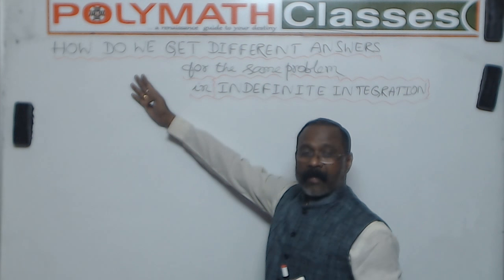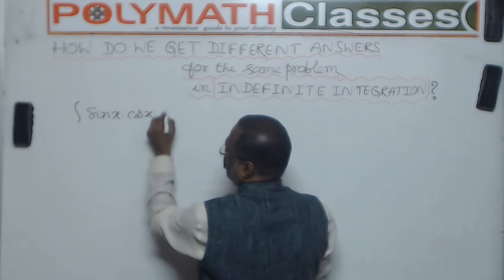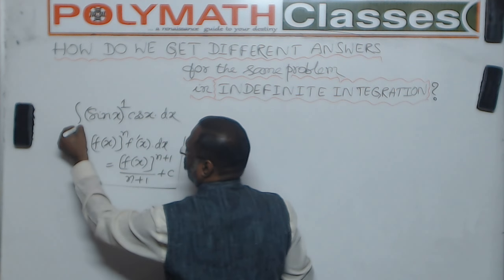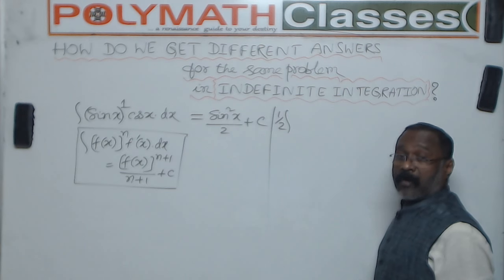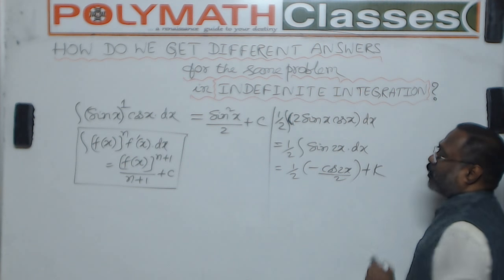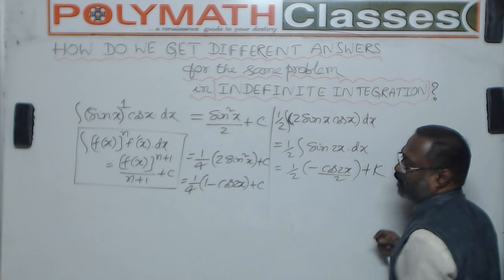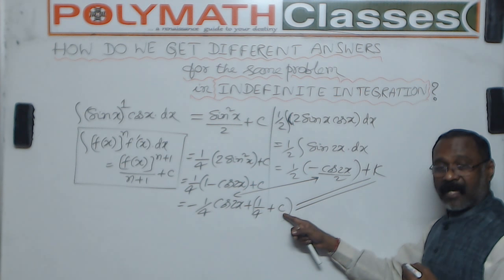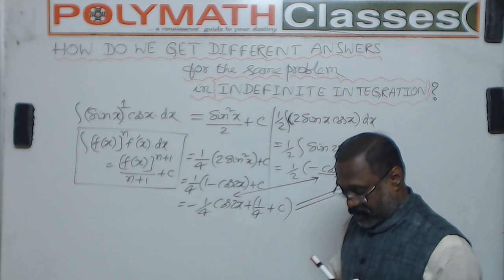How different answers for the same problem in INDEFINITE INTEGRATION?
INDEFINITE INTEGRATION, DIFFERENT ANSWERS, CONSTANTS, CONSTANT OF INTEGRATION